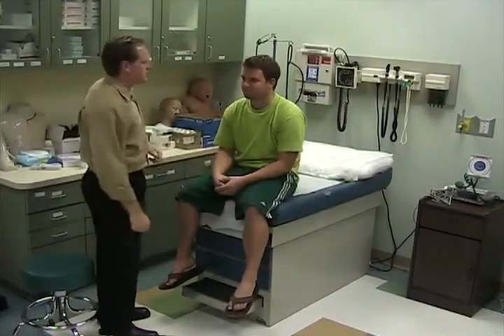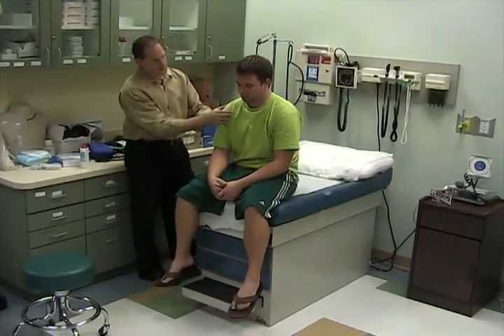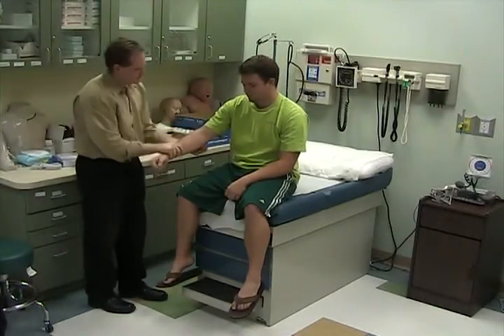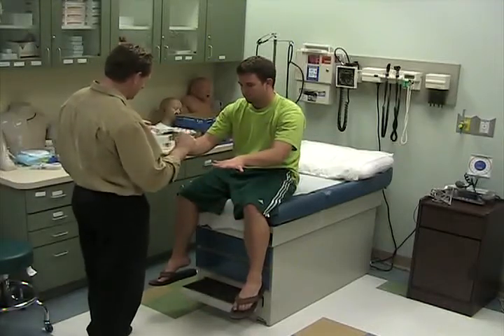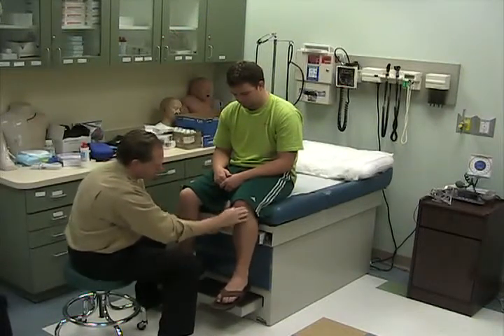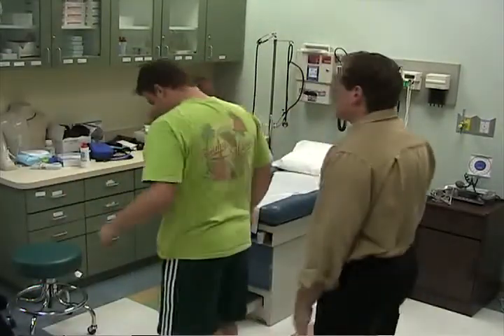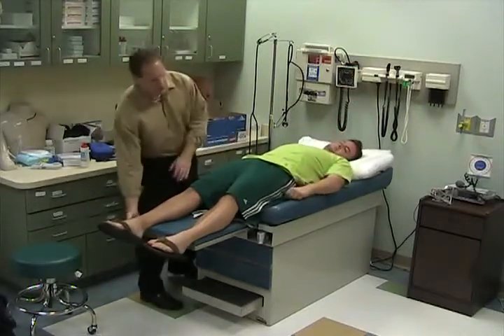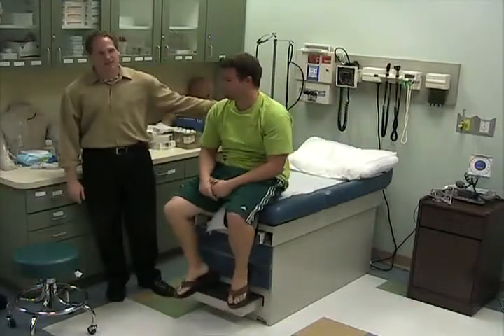Health Assessment - Musculoskeletal Exam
A screening musculoskeletal exam.